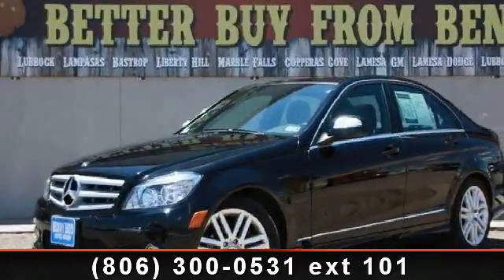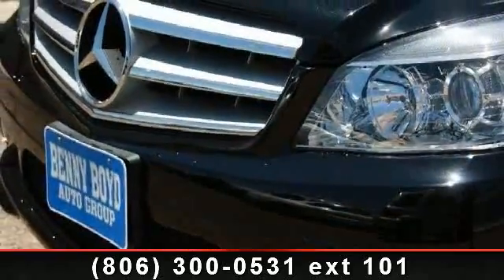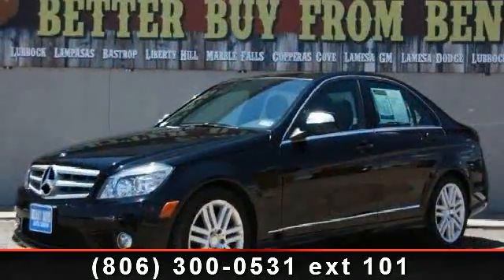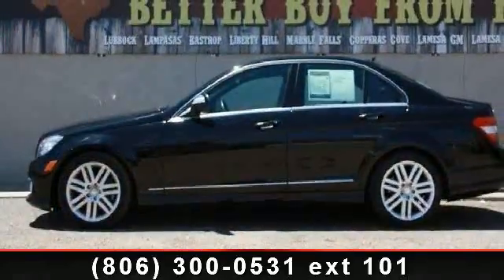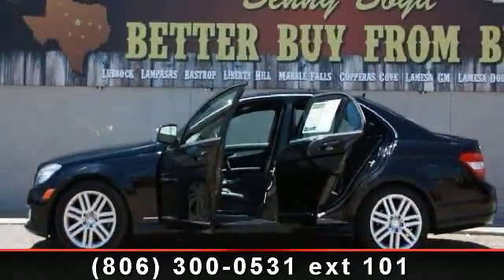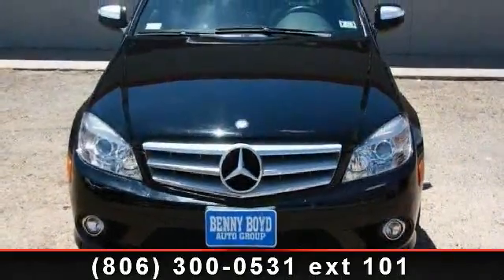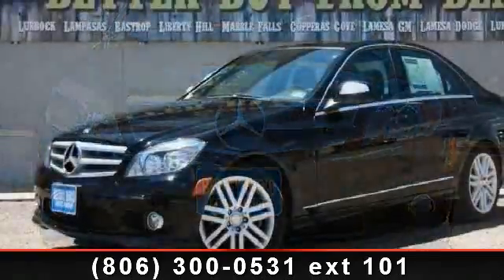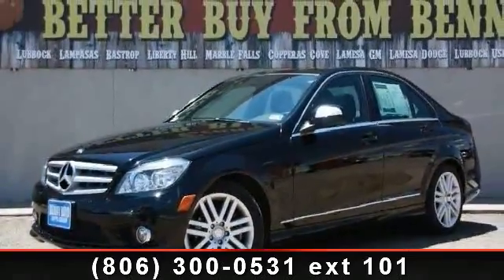2008 Mercedes-Benz C-Class - Benny Boyd Lubbock Used - Lubb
This C-Class is a 1 Owner w/a clean CarFax history report. Non-Smoker. LOW MILES! Just 29112. This C-Class has Heated Leather Seats. Rear A/C and Heat. Premium Sound. Huge Power Sunroof w/Sun Shield. Easy to use Steering Wheel Controls. Sport Bucket Front Seats. Power Windows, Locks, Tilt and Cruise. Smooth Automatic Transmission. Deep Sporty Tint. Alloy Rims. Lifetime Engine Warranty on most Retail sales! Ask for a Auto Check report.  WDDGF81X58F169291